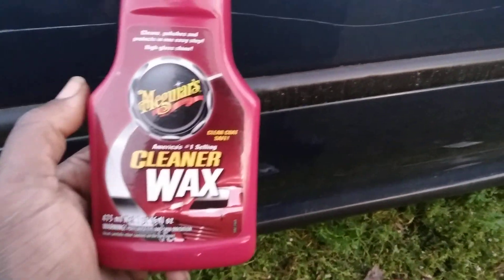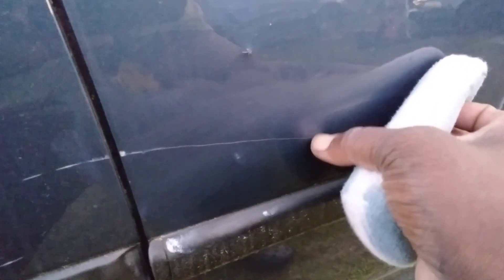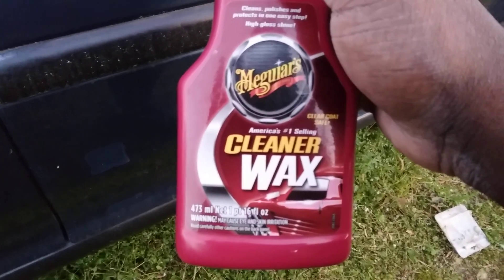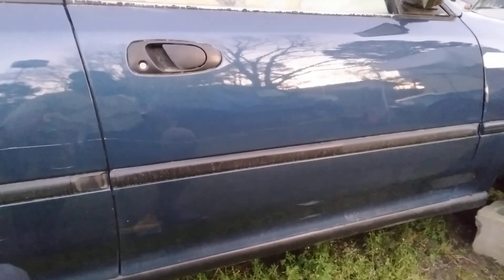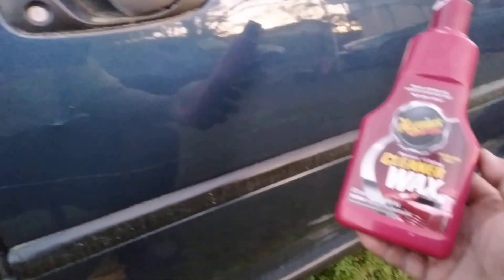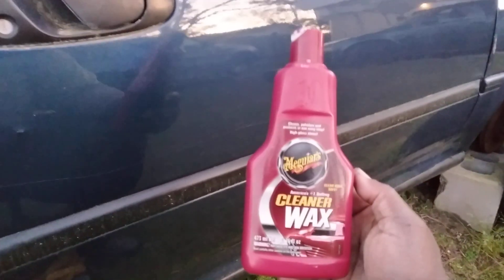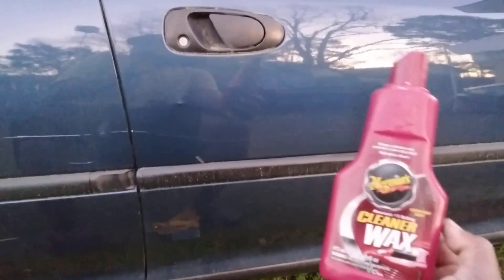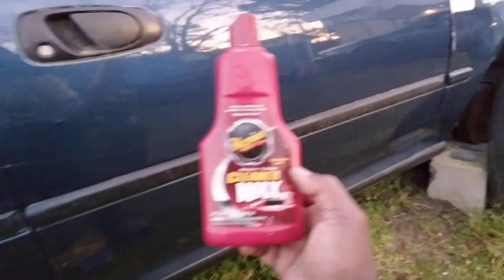meguiar's liquid cleaner wax will this improve the scratches on honda civic paint